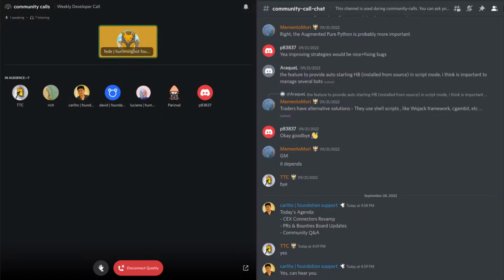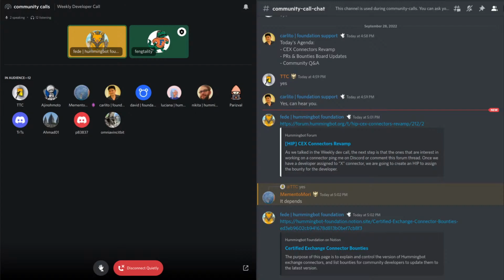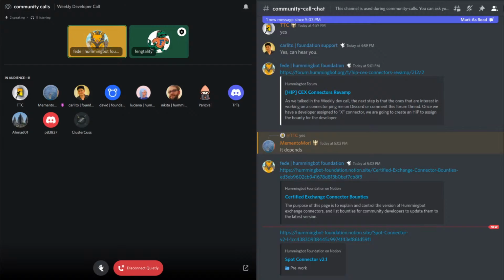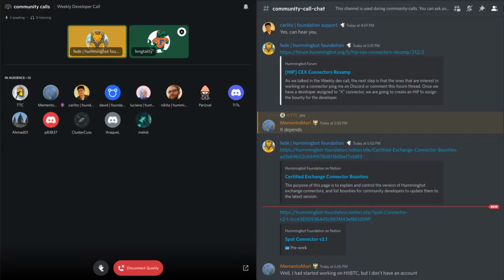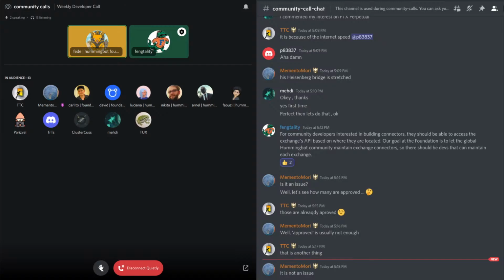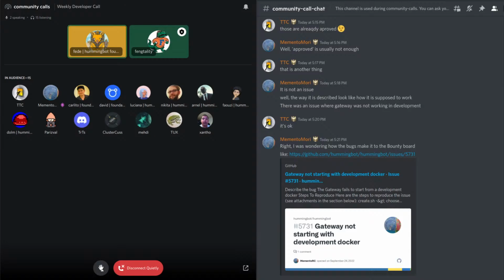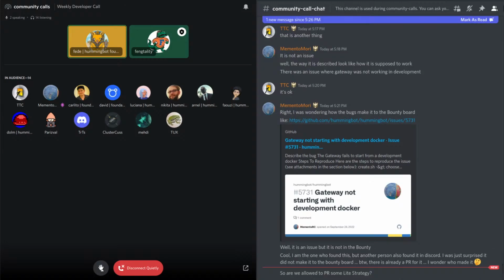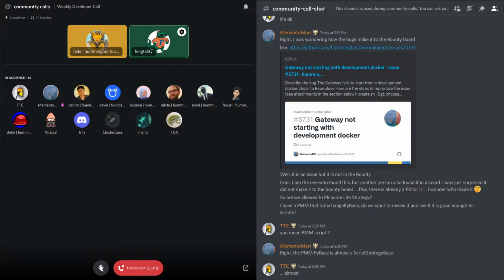Hummingbot Weekly Developer Call 010 | 28 September 2022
The Hummingbot Weekly Developer Call is a technical and general discussion intended to gather active community developers who contribute to making the Hummingbot codebase better through Hummingbot Improvement Proposals (HIPs) and Bug Fixes.

Meeting Info:
- Schedule: September 28, 2022 : 10:00 AM EST / 2:00 PM UTC / 10:00 PM HKT

Agenda:
- CEX Connectors Revamp
- PRs & Bounties Board Updates
- Community Q&A